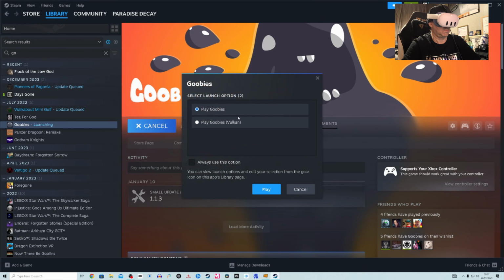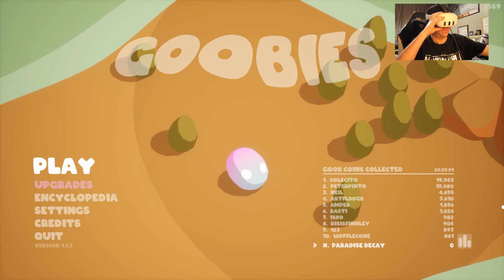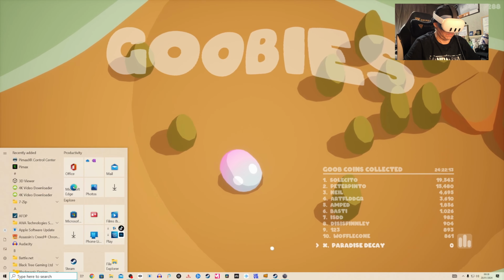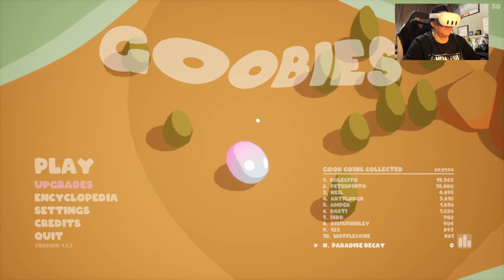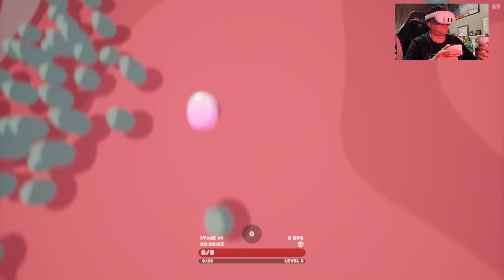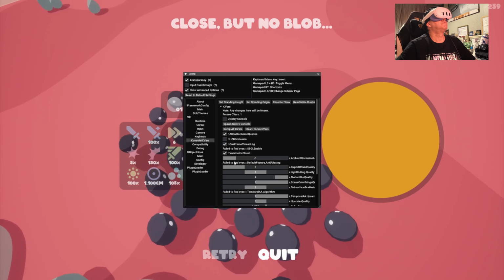Goobies Gameplay in VR on Quest 3 with PrayDog's UEVR Mod! (It's like Vampire Survivors!)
(Game Profiles added constantly)

☆ MY PC Specs:
☆ 16.0GB Ram